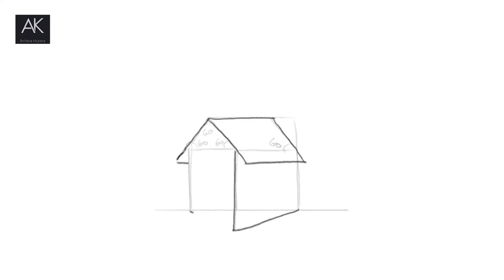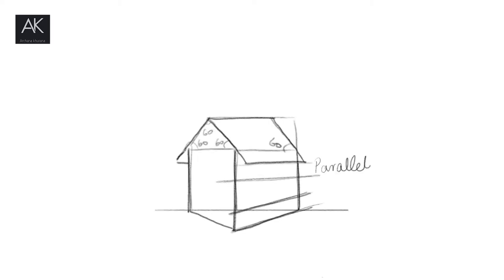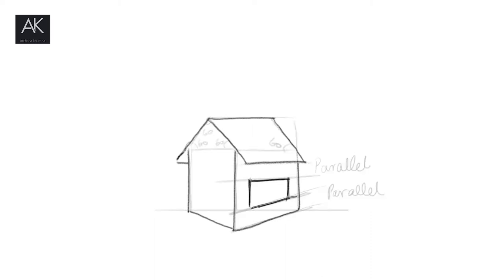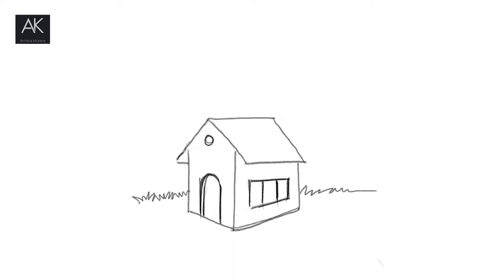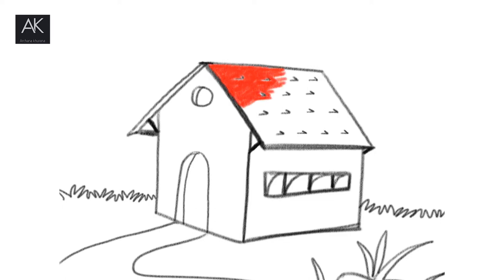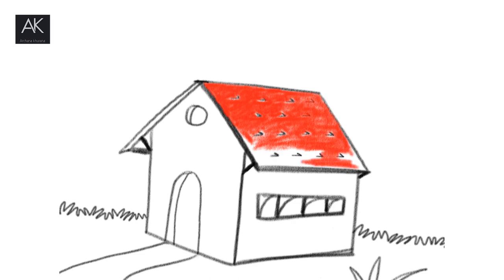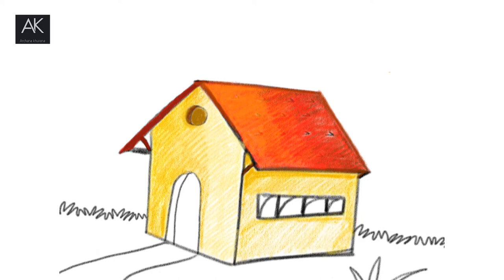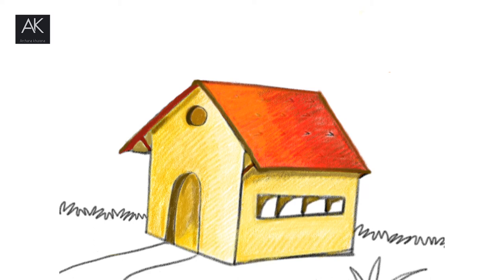3D HUT DRAW AND PAINT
3D HUT EASY WAYS TO DRAW# simple drawing # geometry # math's # parallel lines easy to learn # color shading # fun with drawing # interesting drawing